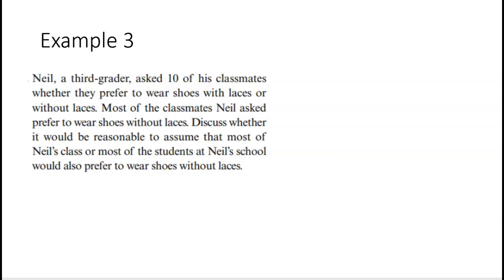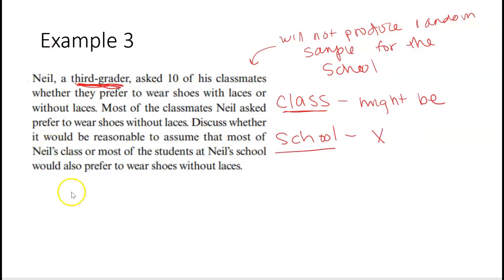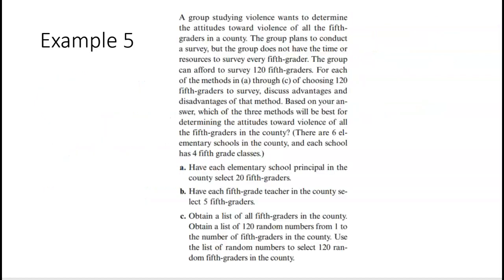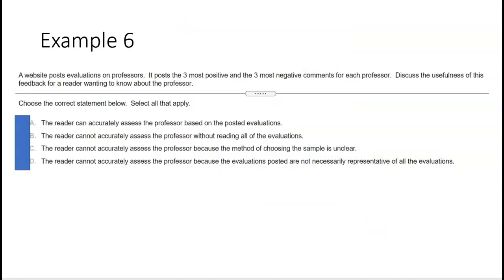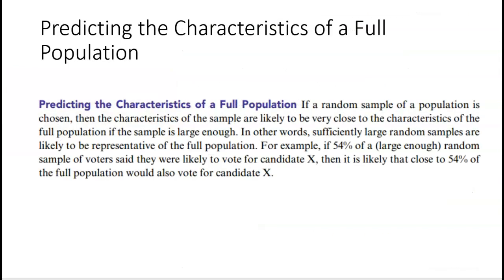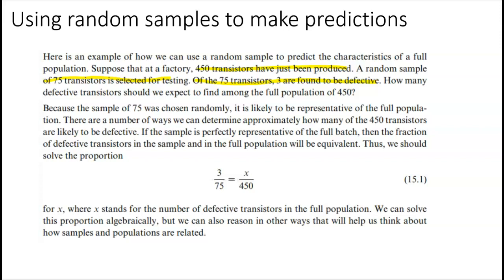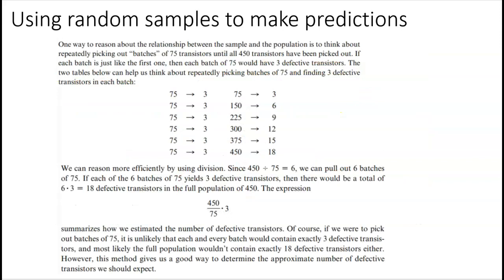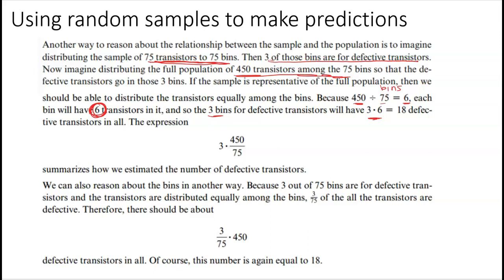15.1 Statistical Questions, Gathering Data, and Using Samples (Part 2)